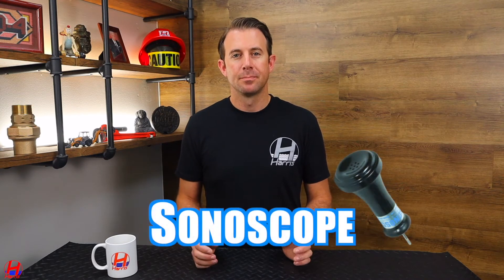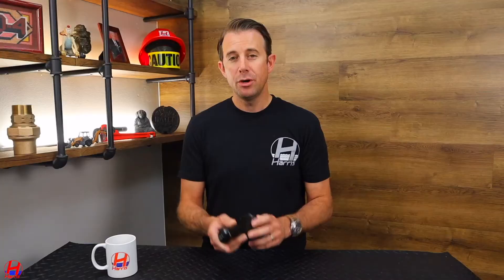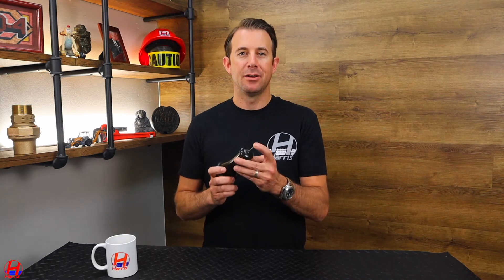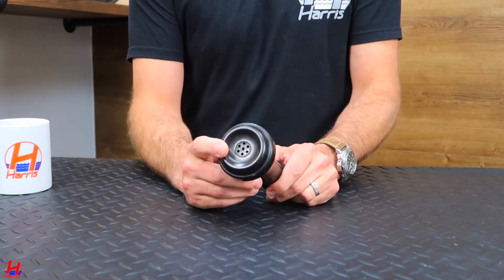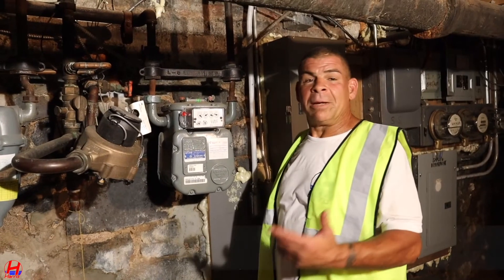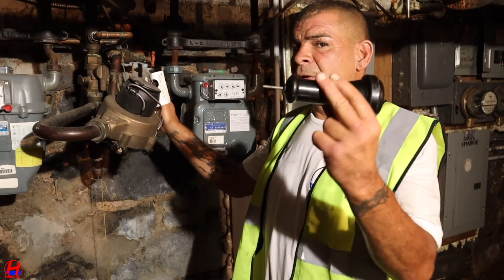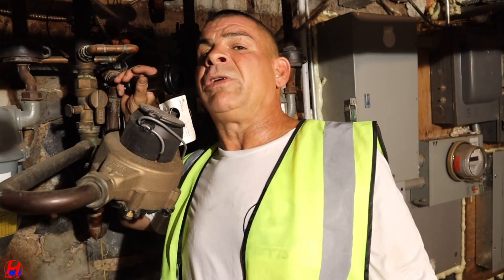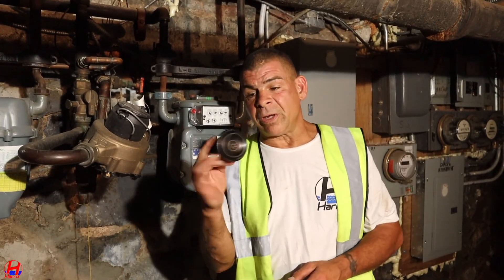How to detect a water leak by noise - Sonoscope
If you suspect that you have a water main leak but are not sure how to confirm, there is a specialized tool called a sonoscope.  A sonoscope works by detecting  noise on a water service. In this video we demonstrate how to use a sonoscope correctly.